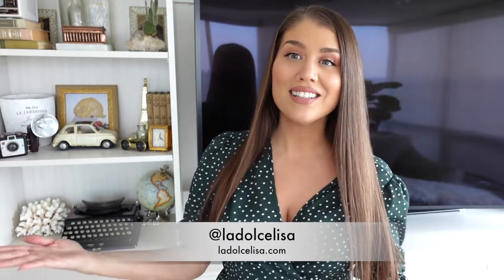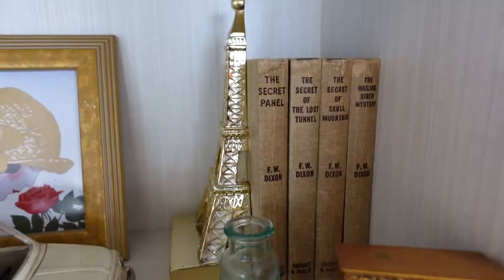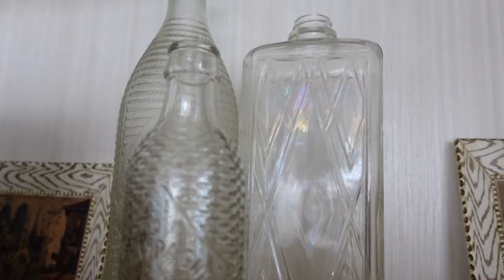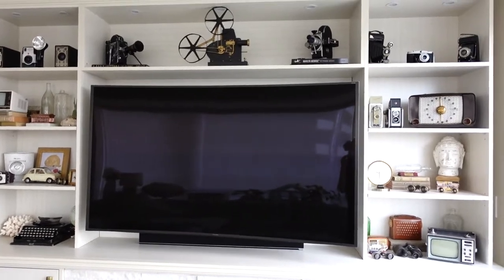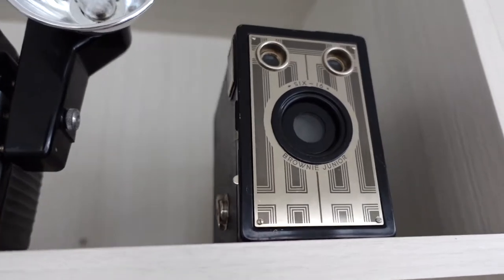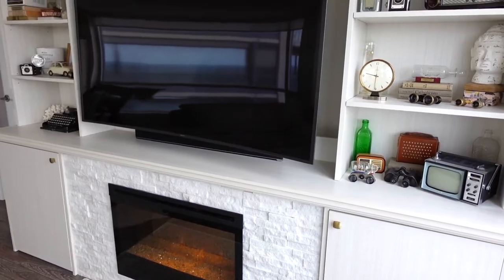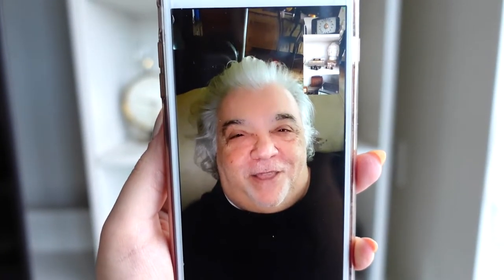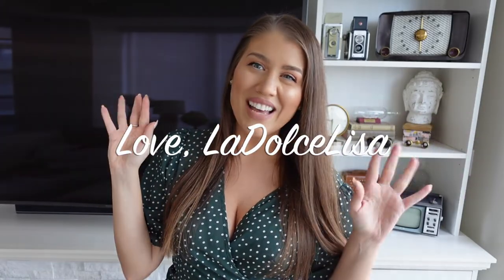How I Style My Bookshelf (TV Stand Bookcase Design)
I love home design and so this video was a long time coming, especially as many of you compliment my tv bookshelf anytime you see it featured on my Instagram story. In this video I show you our built in bookshelf for our tv wall, and show you the inspiration behind how we styled each section in our vintage, neutral bookcase. I really wanted to film this video with my dad, as he helped my sister and I with decorating our bookshelf, and with many of the vintage finds. Since we are living in strange times, and it isn't safe for him to visit, I featured him in my video with a facetime call so that he could also be a part of this video and help to give you an idea of why he loves certain pieces, where you can get them as well, and the inspiration behind decorating and styling our bookcase. I know many of you are redecorating or maybe even have a bookself that is empty and daunting, and it can also be quite intimidating to decorate a blank space. I hope this video could inspire you with ideas and tips on how to decorate a display shelf. We even designed our bookself to match our needs, so I also give you design tips as well. We love little nicknacks and vintage pieces, as well as neutral colours, so our theme was inspired by vintage neutrals, with a nod to Hollywood and simple times with mini tv's and vintage cameras. Some of these pieces were passed down to us, and many were vintage finds from content sales, and garage sales. We also love mixing old and new, so a few items are also from Homesense or Homegoods. It is fun to play around with size, texture, colour (as in different neutrals), patterns, and objects. It is also a good idea to add a plant, or something that feels cozy. As much as it is nice to add pretty pieces, it is also nice to choose pieces with meaning. It is even fun to pick a theme to play with such as travel with globes, and travel inspired pieces.

Thanks to my dad for helping with this bookshelf, and for being a part of this video.